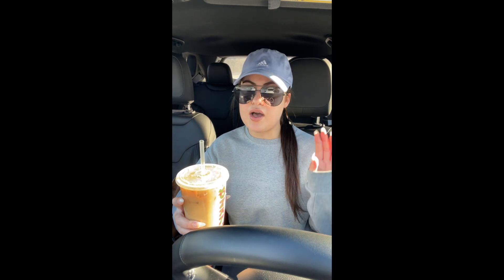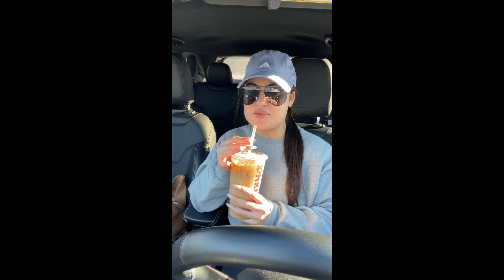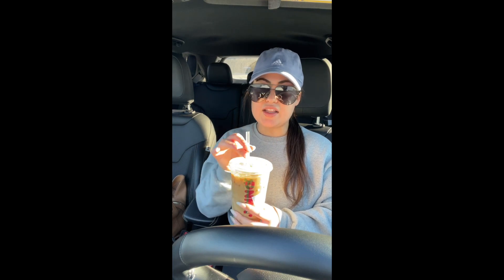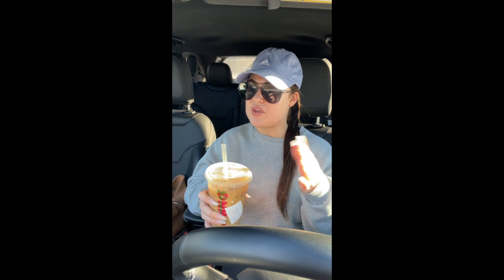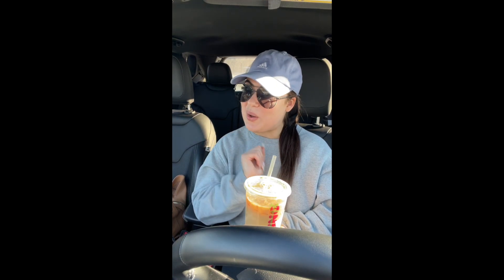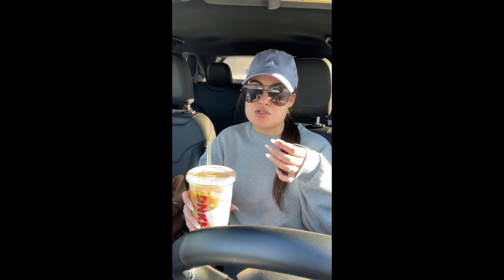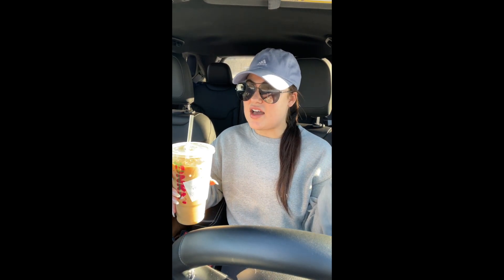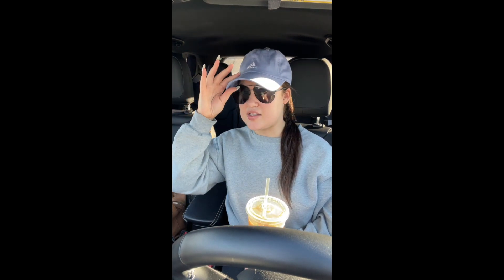Trying NEW DUNKIN BROWN SUGAR Latte! 🍪